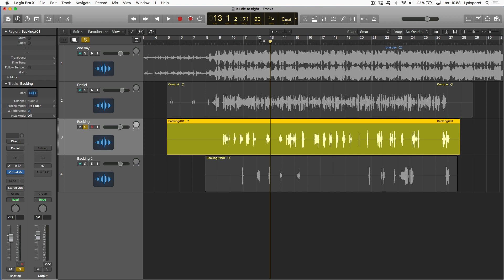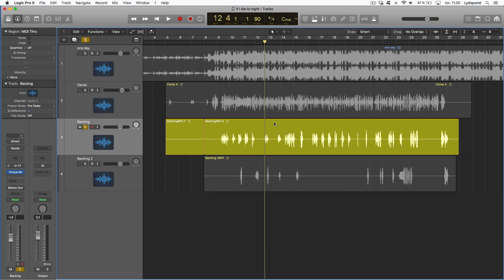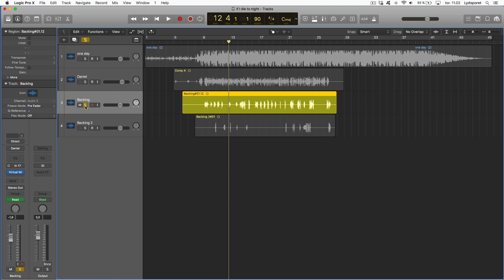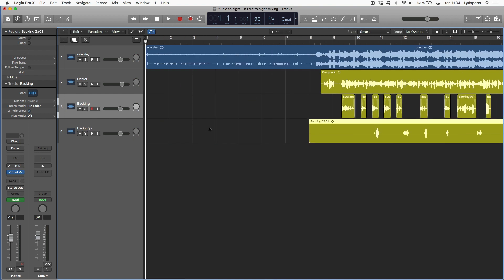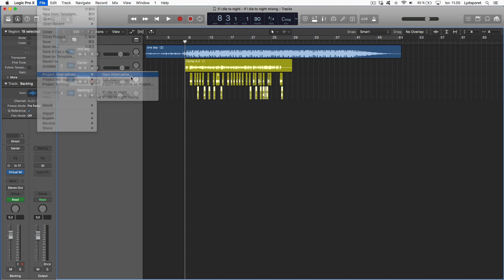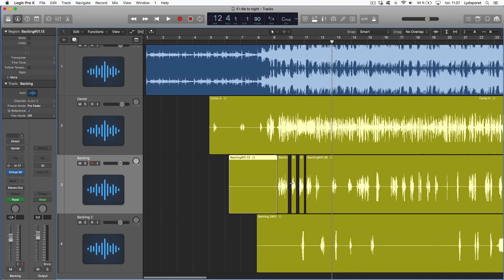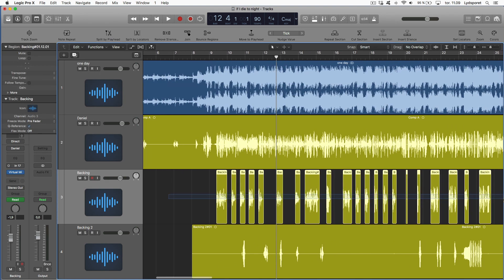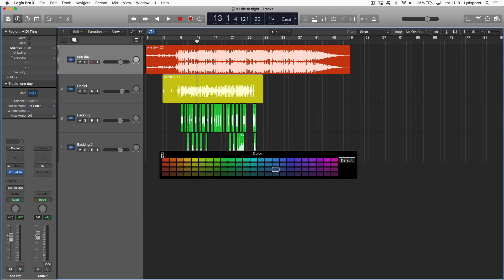Logic Pro: Amazing Shortcuts that give you Speed & Great Workflow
In this tutorial I show you how you can easy get speed and a great workflow when you are working in Logic Pro X.

VideoGear:
Camera: Sony AX 53, Iphone 5s, GoPro Hero4 Black
Mic: Røde VideoMicro, Sennheiser ew 100 g3 wireless
Software: FinalCut X and Logic Pro X